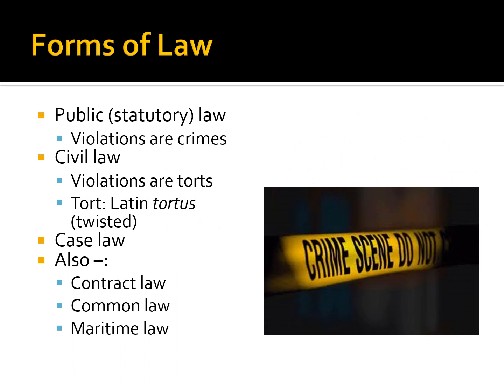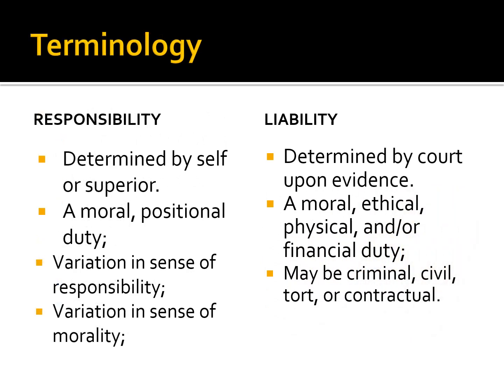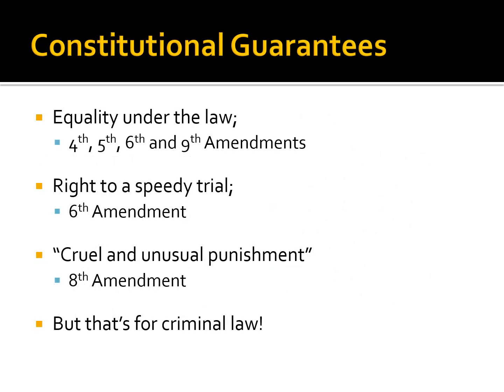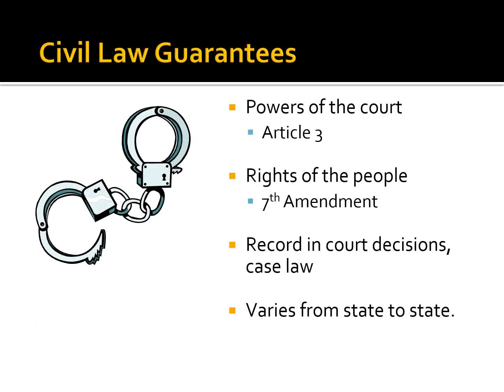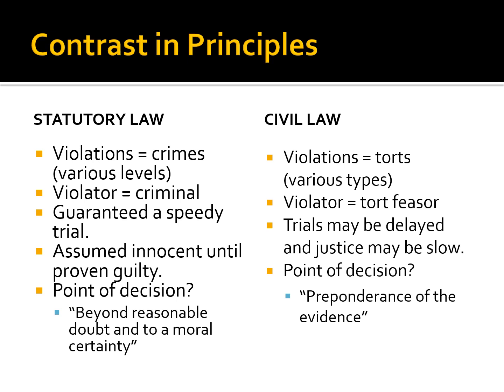Management and the Law - Policy and Terminology